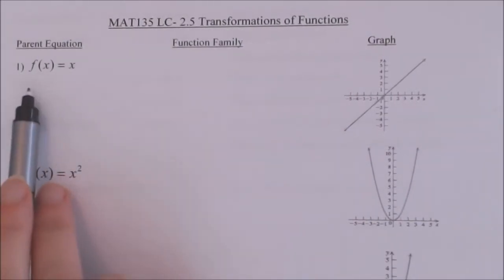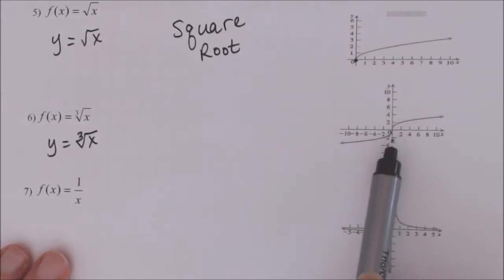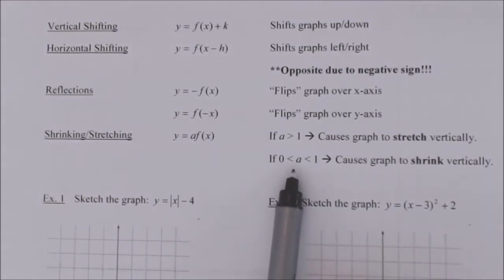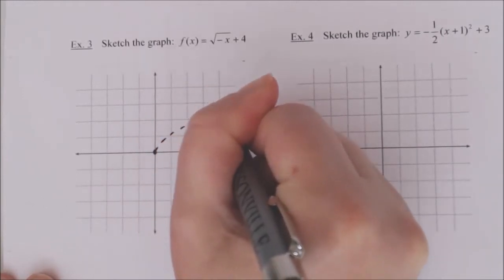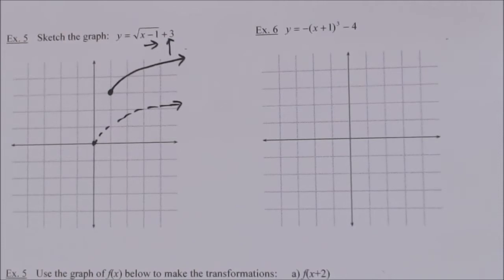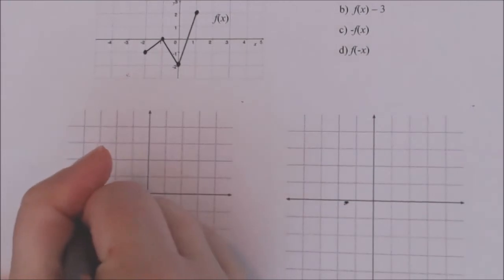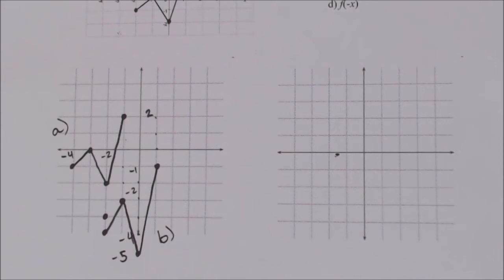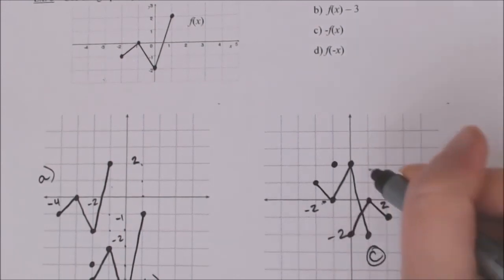MAT135 2 5